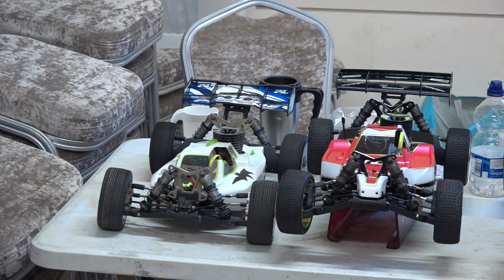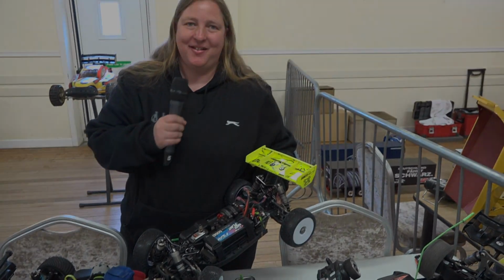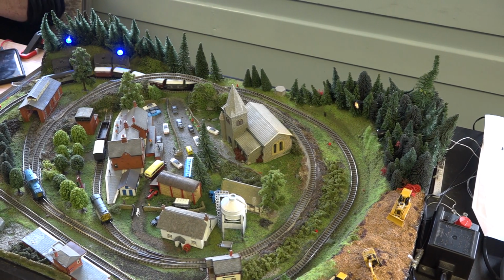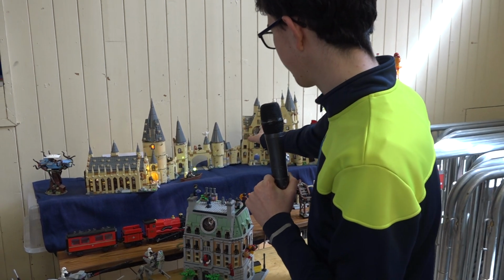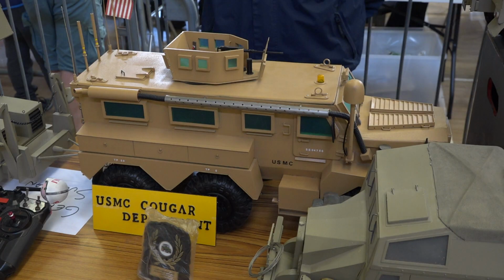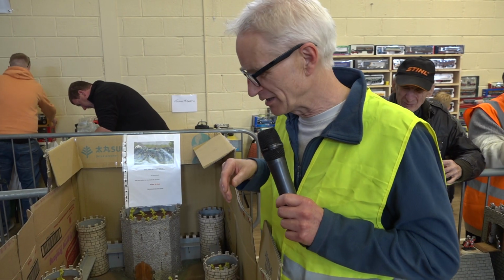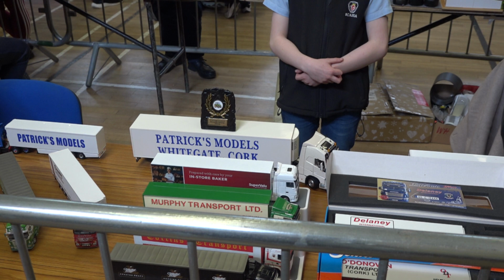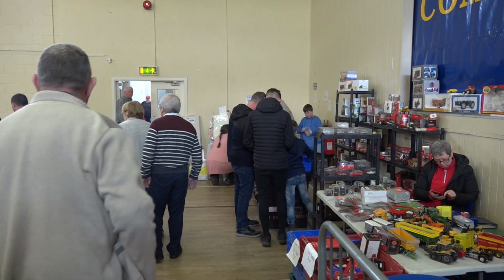CARRIGTWOHILL MINIATURE MODEL SHOW 2023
The Carrigtwohill Miniature Model Show was held in Carrigtwohill Community Centre, Co. Cork.
In aid of East Cork First Responders.